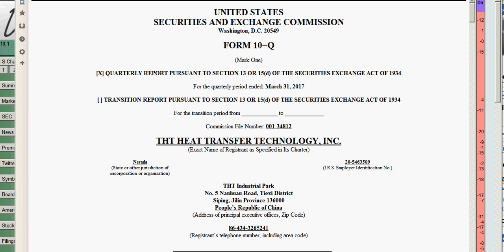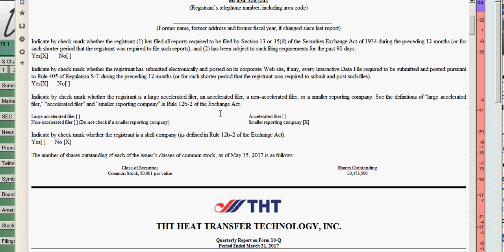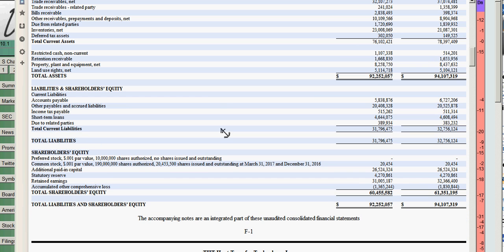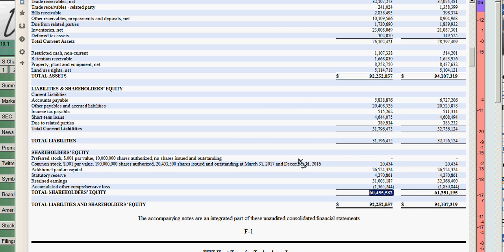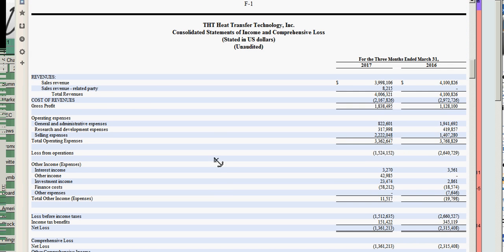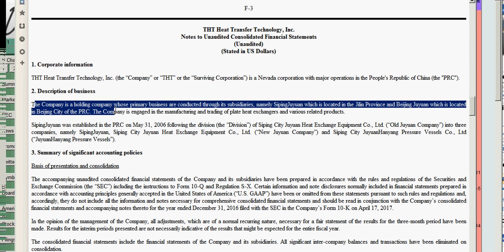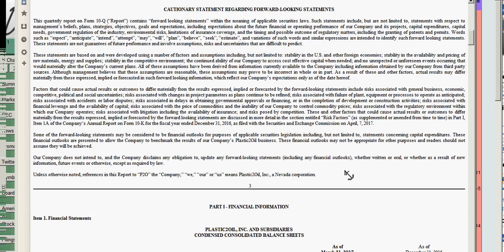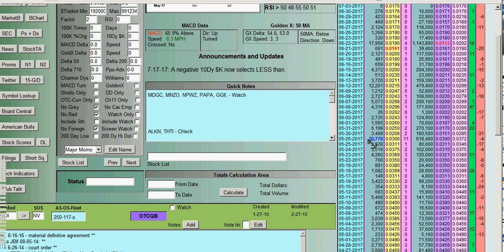How To Very Quickly Read A 10Q - Courtesy of DDAmanda.com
How to Very Quickly glean the important points from a SEC 10Q Filing in about a minute.

One thing I didn't cover is Convertible Debt. That's the loans they have out that can be converted into shares. So check that to see if a ton of shares are going to hit the market when those conv notes convert into shares.

Buddy's driving through Texas, and he's doing 110.
Cop sitting on an over pass clocks him and pulls him over.
Cop walks up to the window and says "Boy I been waitin for you allll day".
Guy says, "Well I got here as quick as I could".
Cop let him go.

Z
DDAmanda Description

Want to learn How to Meet and Talk to Girls?
Got a Hernia and cure it Without Surgery?

Mikes Girl Guide, is all about how to meet girls, how to talk to girls, sex, girls, meet, talk, dating, advice. So if you want to get good with girls, or get a girlfriend, MikesGirlGuide is your answer.

Hernia Hope lets you cure your inguinal hernia without surgery. How I cured my hernia naturally. It's a natural cure for hernias.

And you will avoid the chance of chronic pain. HerniaHope is your answer